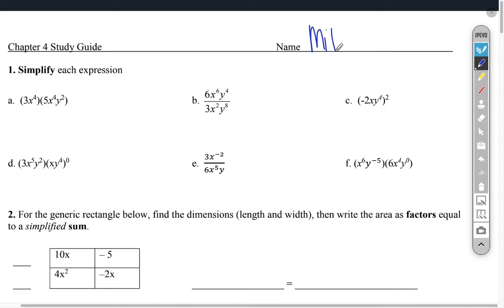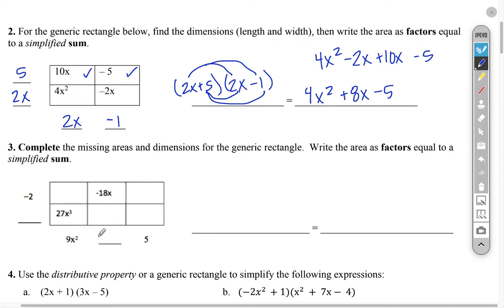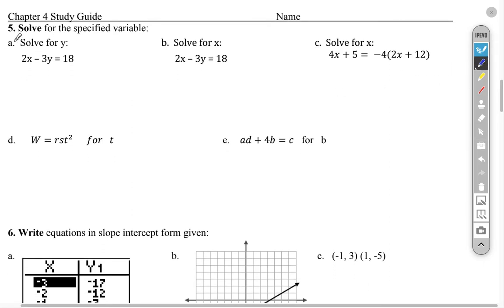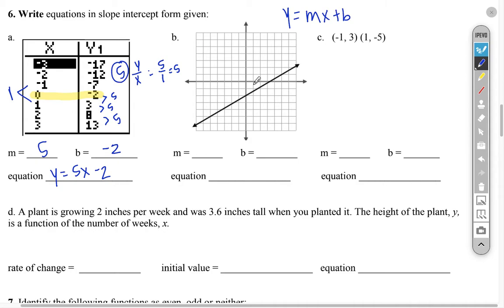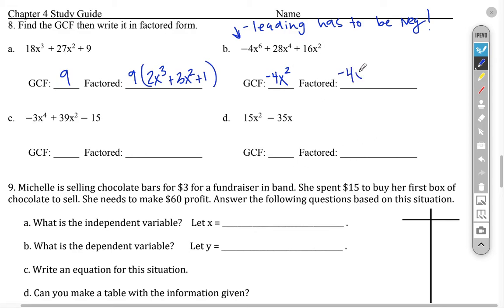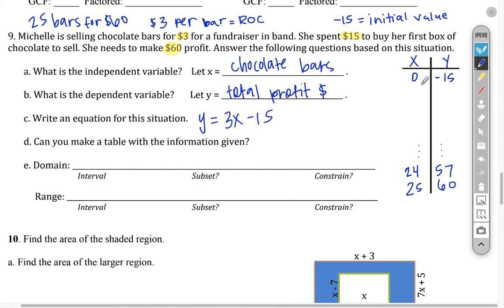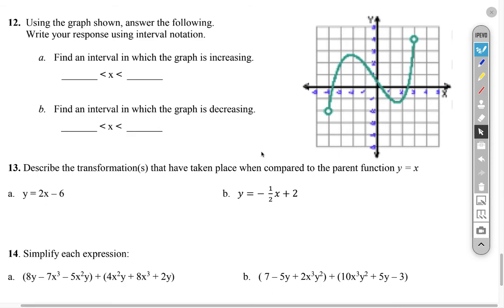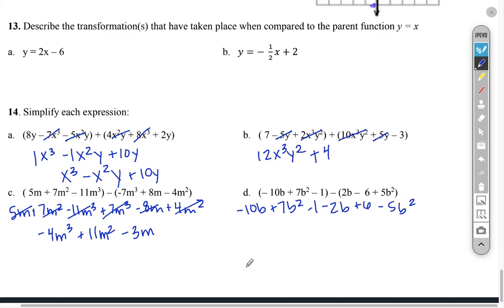Chp 4 Study Guide